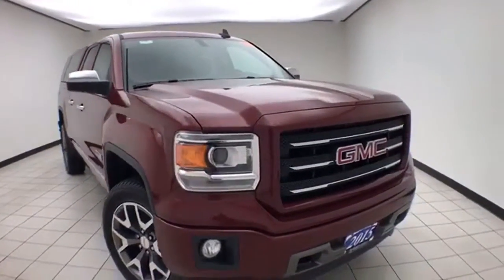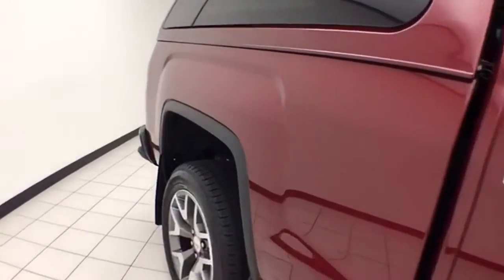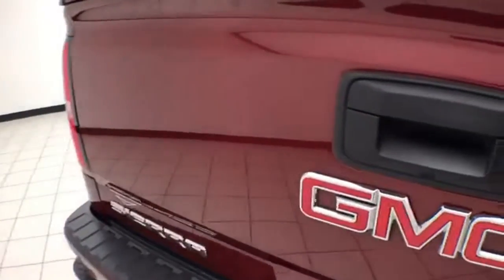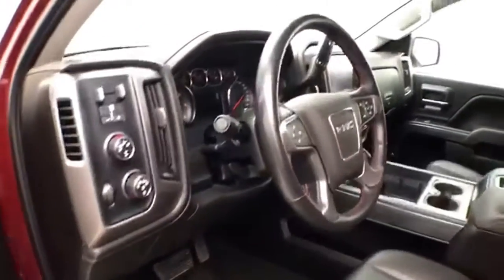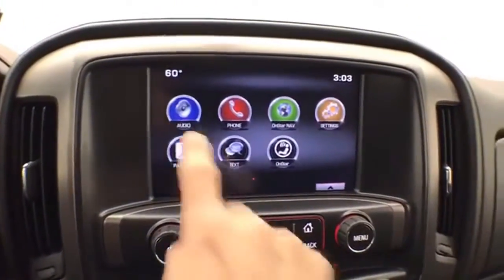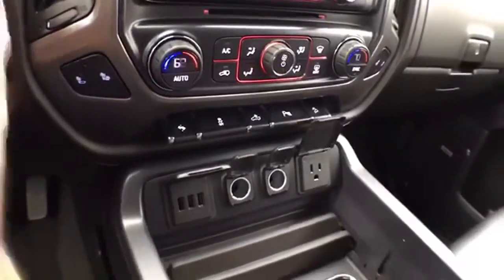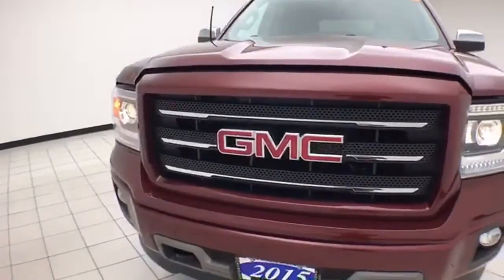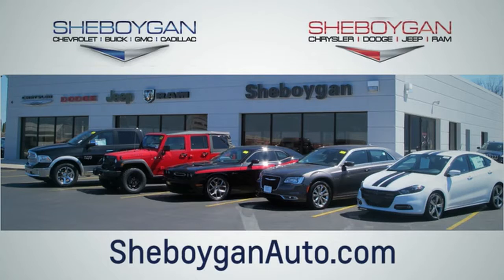Used 2015 GMC Sierra 1500 Oshkosh WI Sheboygan, WI Z8308A - SOLD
Year: 2015
Make: GMC
Model: Sierra 1500
Trim: SLT
Engine: 8 Cyl. 5.3L
Transmission: Automatic
Color: Sonoma Red Metallic
Interior: Jet Black
Mileage: 30642
Stock #: Z8308A
VIN: 1GTV2VEC6FZ167791
Maroon 2015 GMC Sierra 1500 SLT 6-Speed Automatic Electronic with Overdrive, 4WD.Three dealerships two locations, one goal to be your dealer! At Sheboygan Chevrolet Chrysler, we walk it, with pride! Our Sales personnel are non-commissioned, which means we pay their wages, not you! If you are looking for a Green Bay GMC, Buick, Chevrolet, or Cadillac dealer, we're a short drive away in Sheboygan. We are located on S. Business Drive, in the South part of town in Sheboygan, Wisconsin. We have a huge selection of GM vehicles for you to choose from. Our dealership is open 6 days a week, as well as our parts and service departments. Check out our hours and directions page, then make the drive to Sheboygan Chevrolet Buick GMC Cadillac. You'll see why our Green Bay Cadillac, Chevrolet, GMC, and Buick customers keep coming back to our dealership.Awards:* 2015 KBB.com Brand Image Awards Reviews:* If you need a half-ton pickup with the most horsepower and a class-leading 12,000-pound trailer rating, the 2015 GMC Sierra full-size pickup has you covered. Bigger-than-life styling is augmented by a plush interior and a host of cutting-edge safety and communication features. Source: KBB.com* Powerful and fuel-efficient engines; many available configurations; well-built, comfortable interior; quiet highway ride. Source: Edmunds* The GMC Sierra 1500 possesses chiseled features and distinct lines that not only make it look imposing, but increase how aerodynamic it is as well. In front, between the projector beam headlights, there is an incredibly striking and enormous chrome grille. While driving, it takes in a large portion of the air for cooling the engine, and lets the remainder glide across the truck. It is complimented by a bumper made of sculpted steel, a strong angled hood, and bulging fender flares. The changes made to the truck body, and the resulting improvements in air flow, add up to a quieter cabin for you and your passengers. Plus, its

Address:
3400 South Business Drive